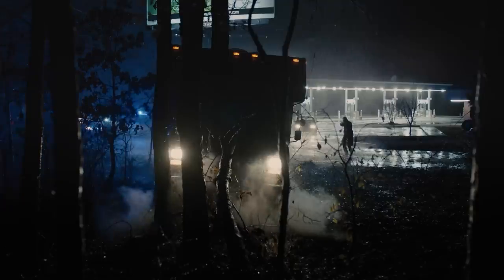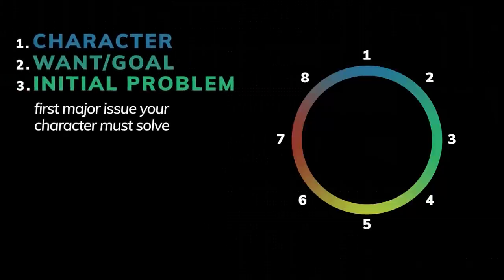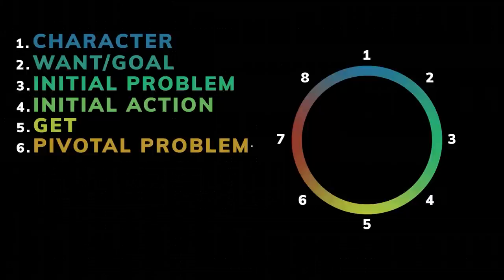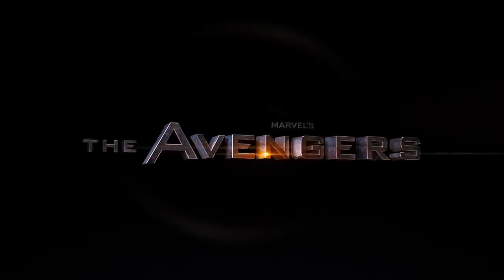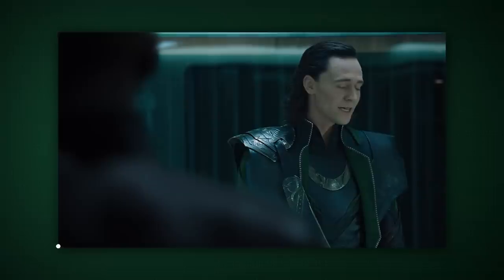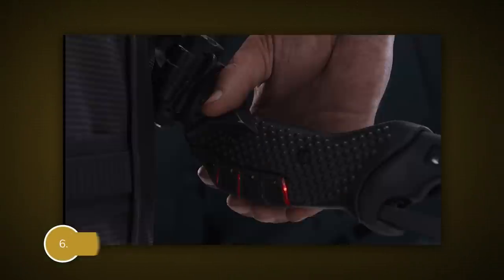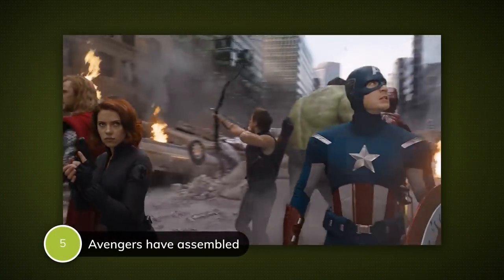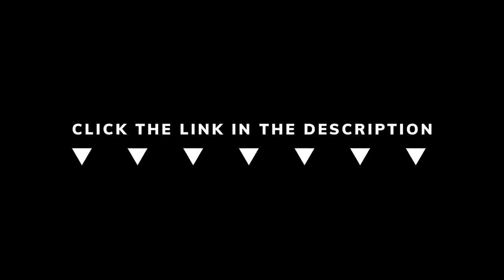How to Build an External Plot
There’s a million books and videos out there on story structure, yet you are still confused on how to build a plot with clear momentum. Today that will change.

I am going to show you a clear, simple way to get the skeleton of your external plot working. If you can do this, then your story will have a much clearer structural flow.

This is not a full understanding of how to build an entire story, but this will give you the starting point to build a plot that is at the very least focused and has a consistent momentum.